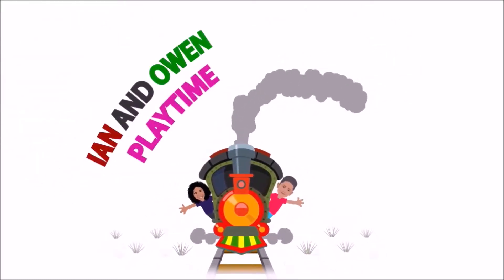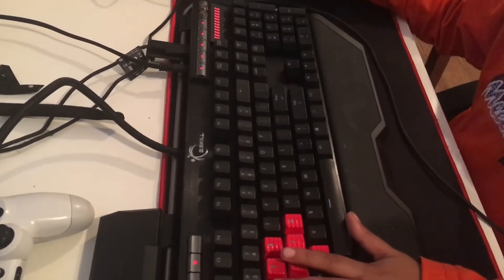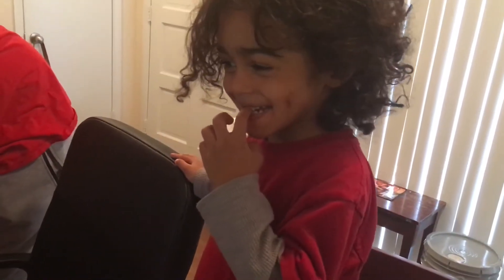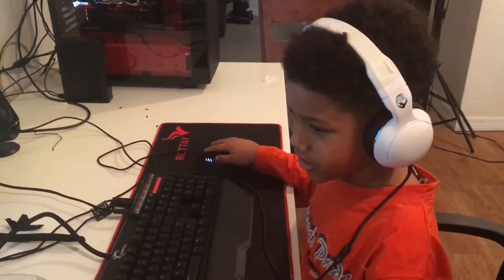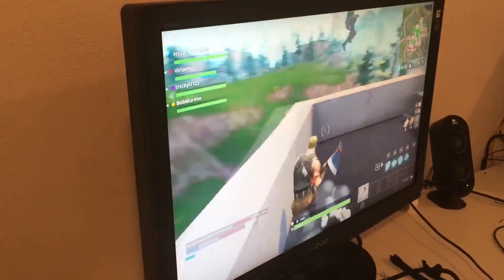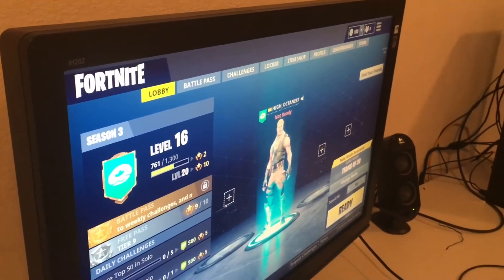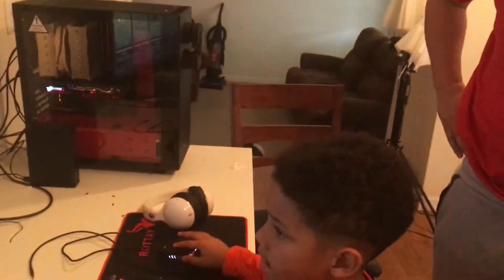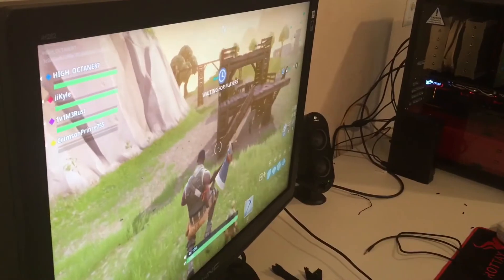Build your own computer and play fortnite, roblox and so much more!!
Ian and Owen just got don’t building their very own computer with daddy. They get to play their favorite video games like fortnite and roblox!!!